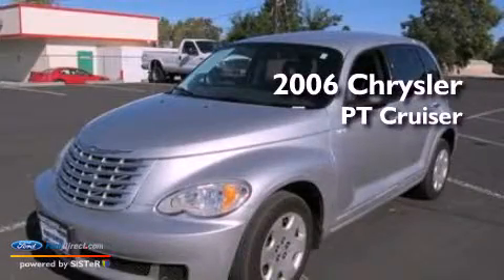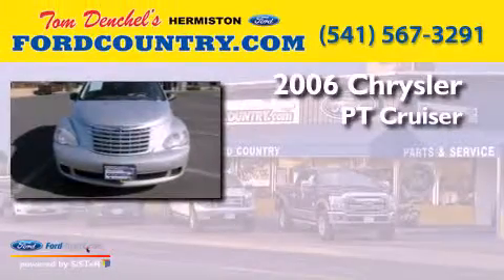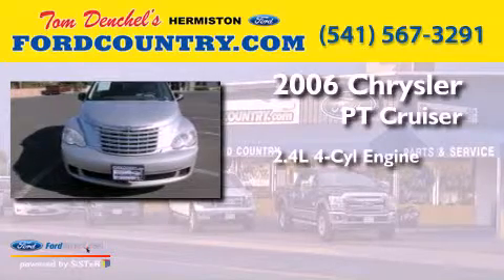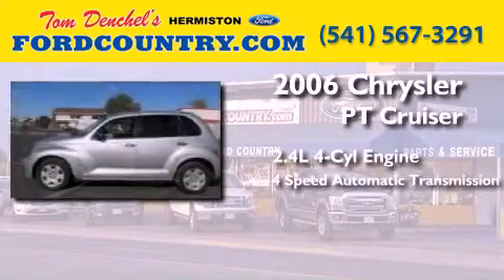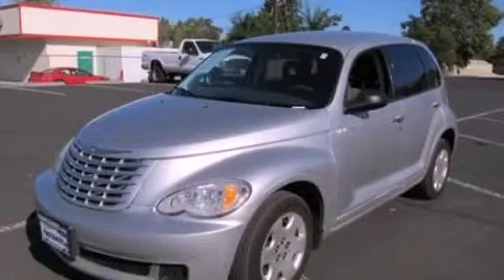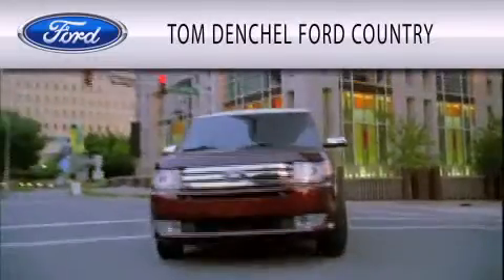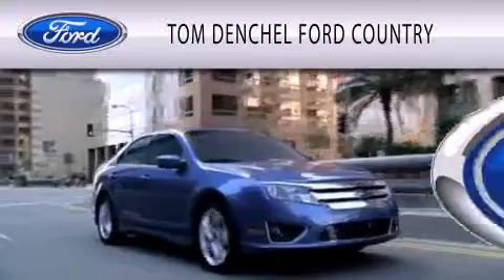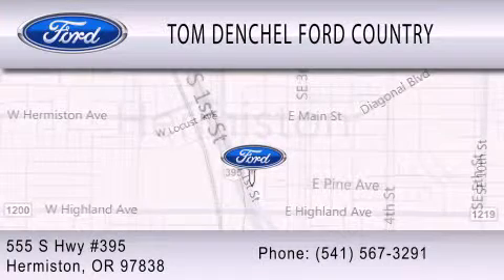Used 2006 CHRYSLER PT CRUISER Hermiston OR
Year : 2006
 Make : CHRYSLER
 Model : PT CRUISER
 Engine : 2.4L I4 16V MPFI DOHC
 Trans . : 4-SPEED AUTOMATIC
 Exterior : SILVER
 Miles : 65,300
 Interior : GRAY
 Stock : H5258B